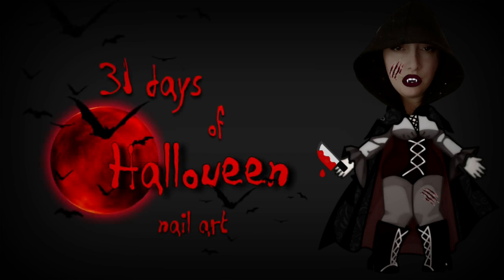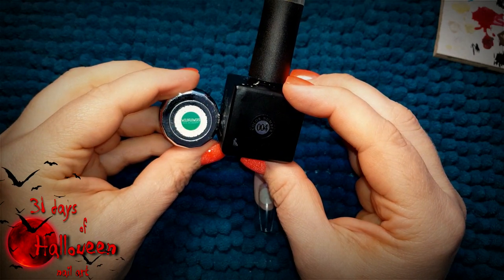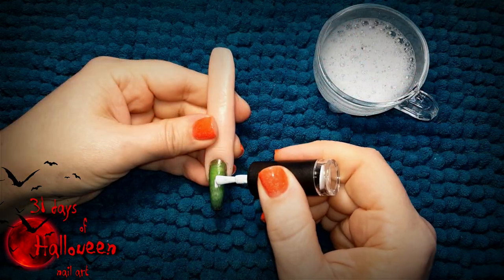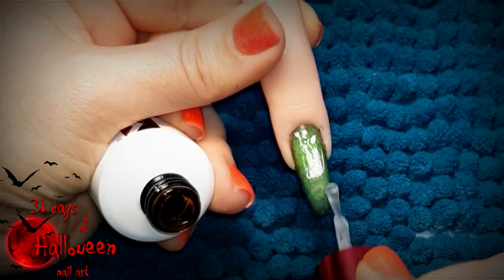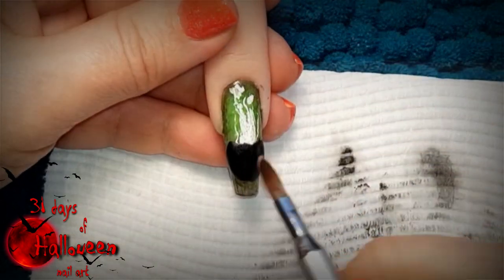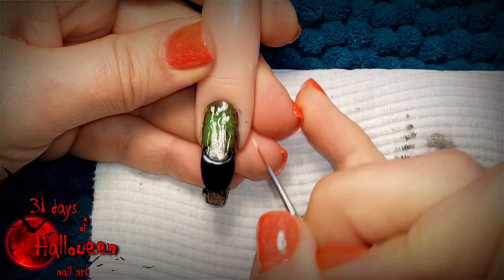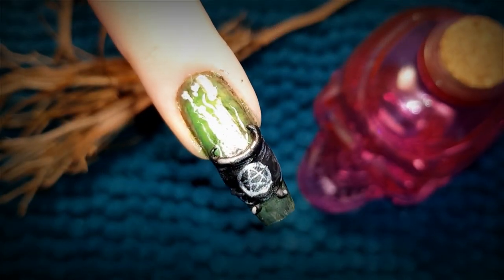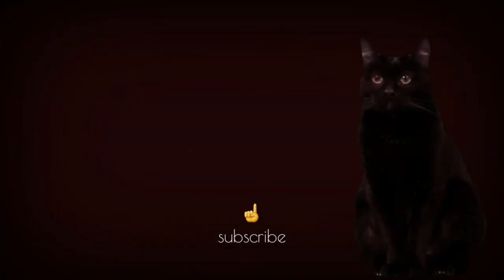Day 26 | Cauldron | Black Swan Beauty Collab with Hot Pink Zebra Polish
For the month of October, both Kadee from Hot Pink Zebra Polish and myself are collaborating to bring you 31 days Of Halloween Nail Art. Tune in as each day, we give you a new Halloween nail art design.